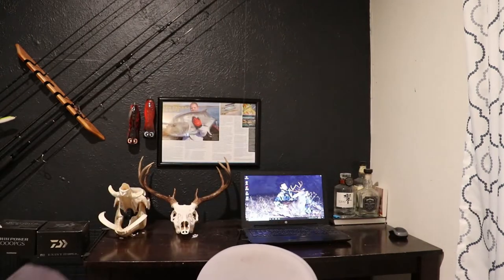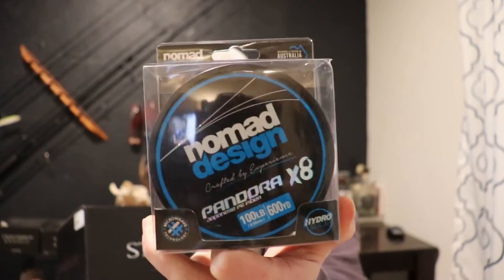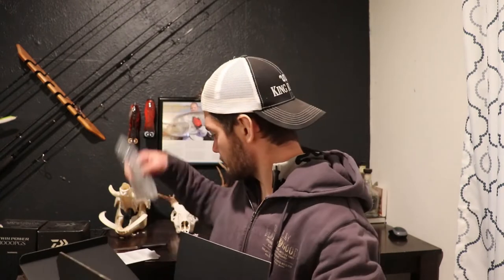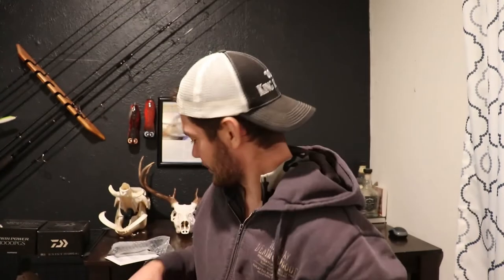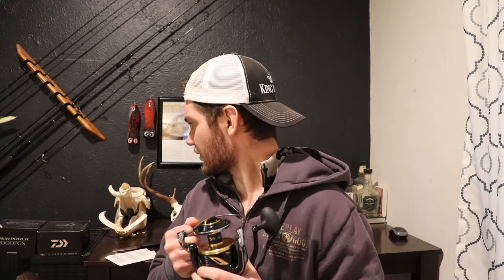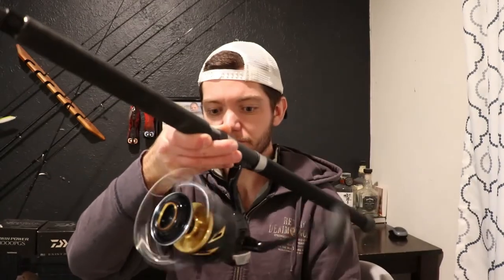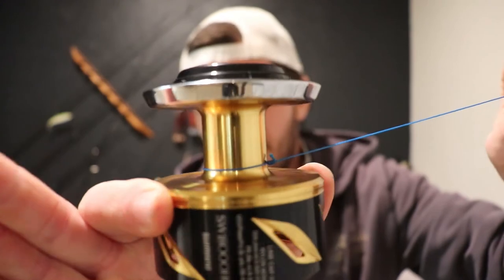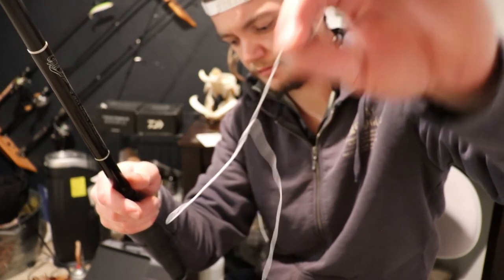Reel Sh*tTalk - Unboxing Shimano Stella SW 18000 - Nomad Pandora Braided Line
I've had this video sitting around for quite some time to upload but for some reason I lost the file. Either way; we got it back so with a delay of almost a year here's the unboxing of the Shimano Stella SW 18000. With this reel I ordered some Nomad Pandorra Braided Line.